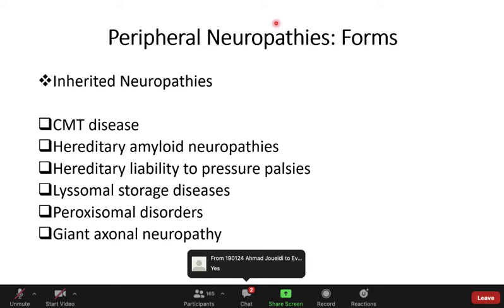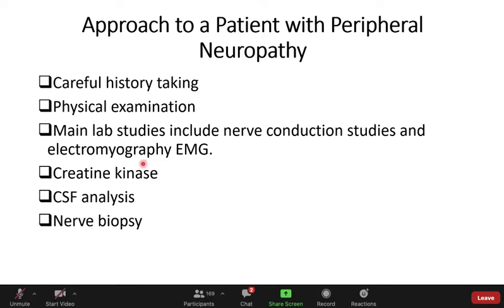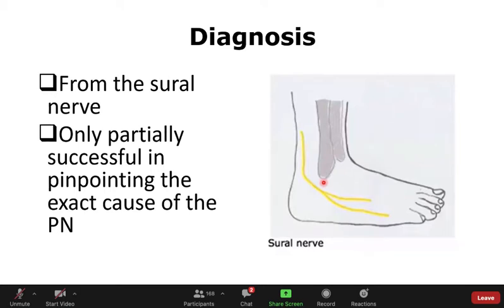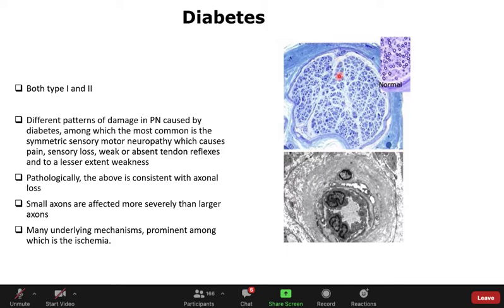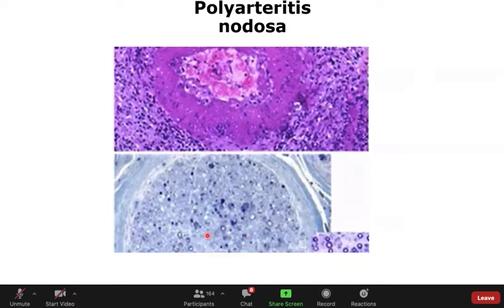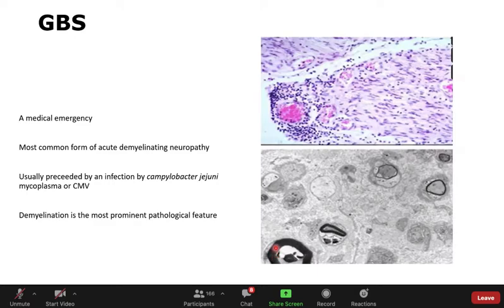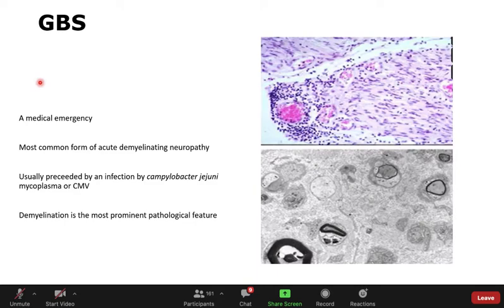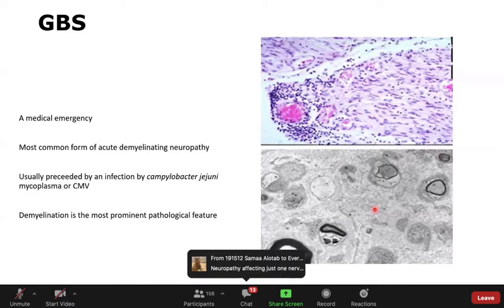Pathology L2- Peripheral Neuropathies Part3 -Dr Ouban